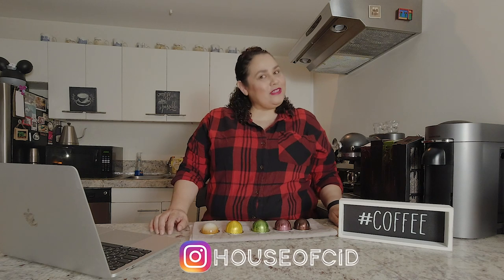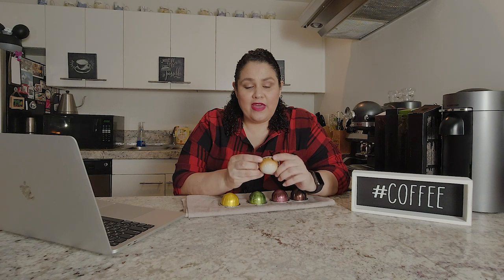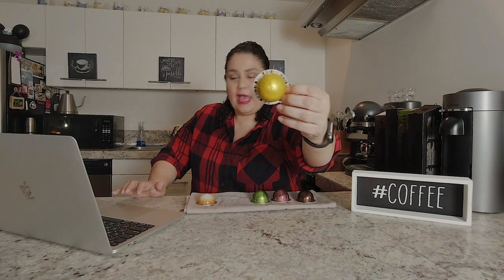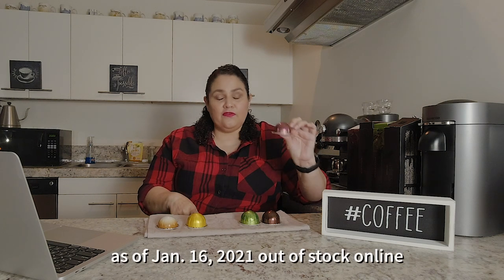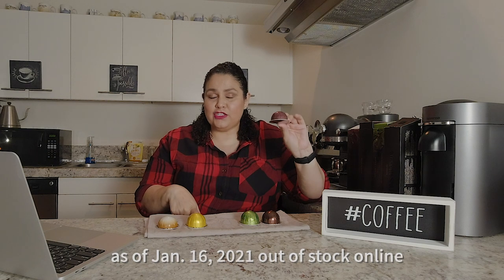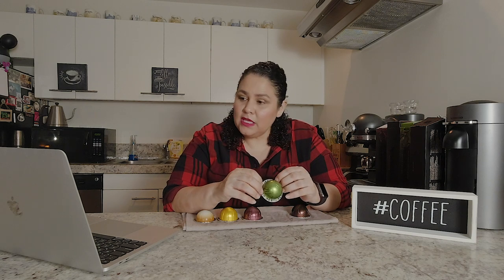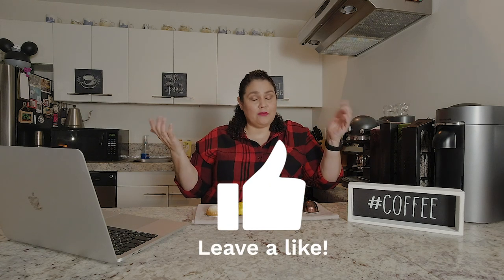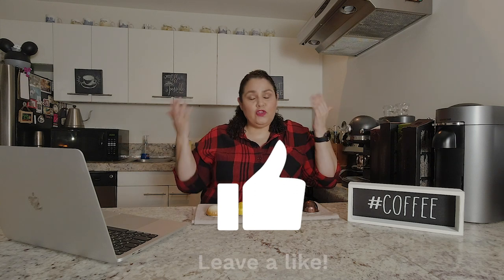Best Nespresso Capsules for Vertuo Line - My Top 5 Favorite Coffees To Buy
One questions I get asked frequently is which are the best capsules to buy from Nespresso.  While this is a subjective thing that depends on peoples likes and taste, I can give you an idea of the coffee I enjoy.  After havign the Nespresso Vertuo machince for 10 months, I have determine which capsules are the ones I like the most.  This list isn't the only capsules I like or buy, but these are the top 5 we seem to drink and enjoy most in our home.

Timecode
0:00
0:06 Intro
1:25 Bianco Leggero
5:38 Solelio
8:45 Colombia Master Orgins
11:40 Mexico Master Orgins
16:31 Intenso
20:09 Final Thoughts
22:57 Outro

Music Lori Hip Hop Windfarm Bass